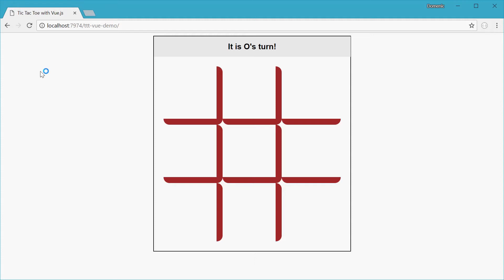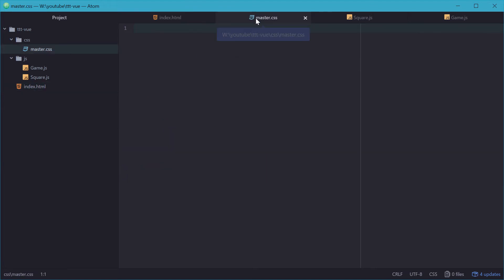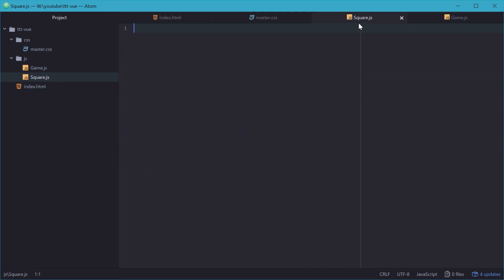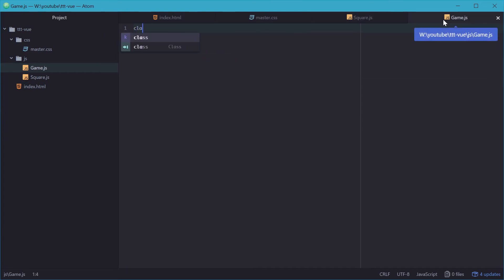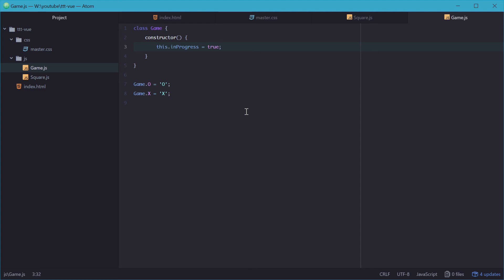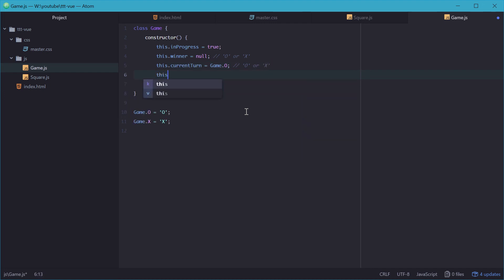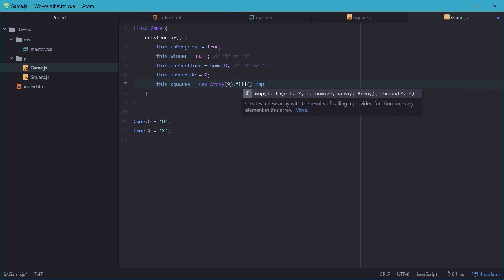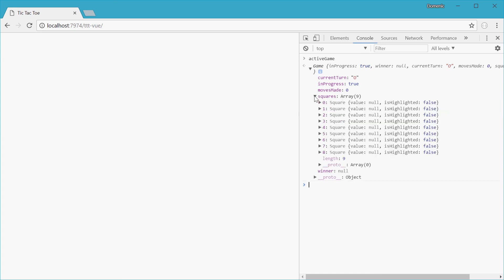Building a Tic-Tac-Toe game with Vue.js - Part 1/3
In this series I go over the development of a simple Tic-Tac-Toe game using HTML, CSS, Javascript and Vue.js.

Vue.js is reactive meaning it will instantly update the view (your HTML elements) whenever your model (data object) changes.